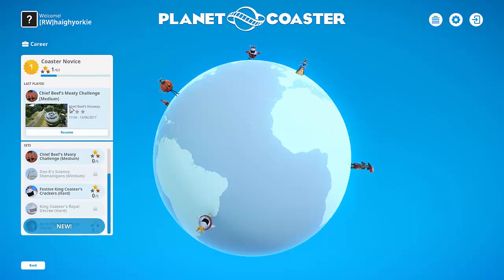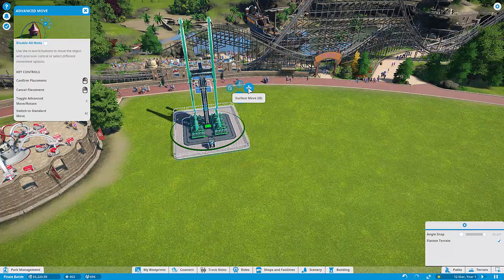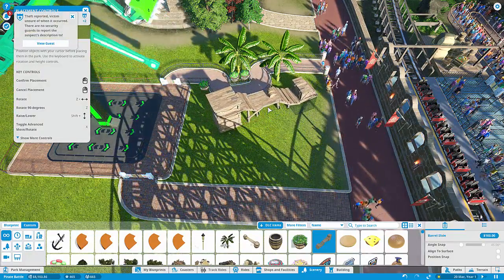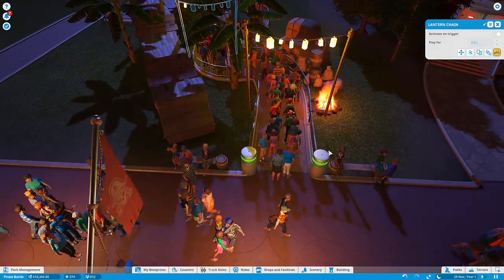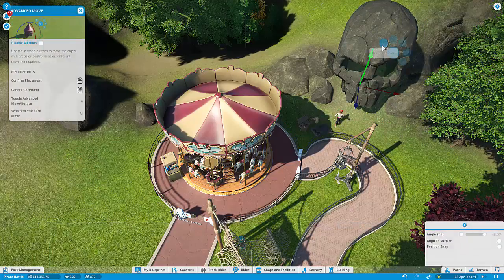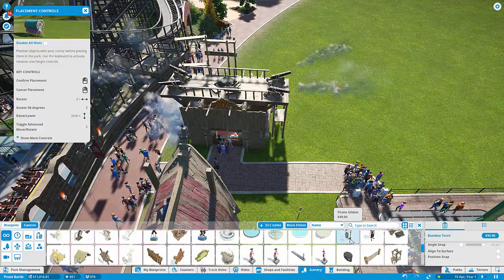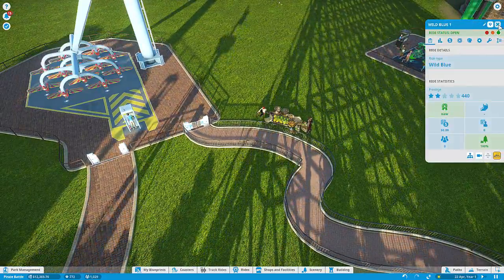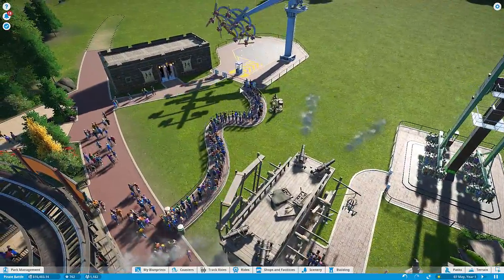Let's Play Planet Coaster - Career Mode - Part 1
A bit of a long time in the making here but I return to Planet Coaster to take on the career mode in it's entirety...and hope I dont fail miserably!